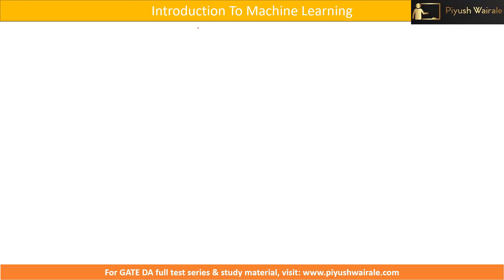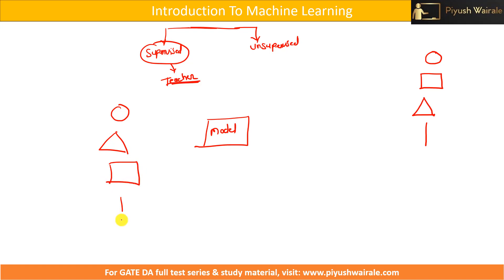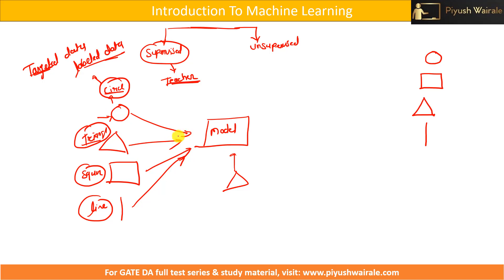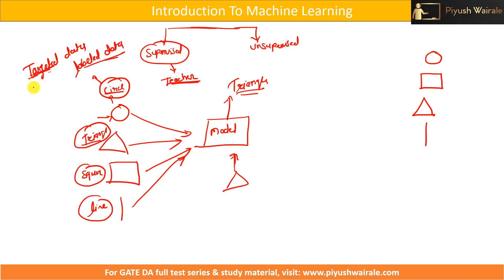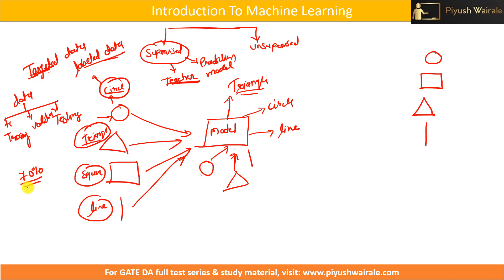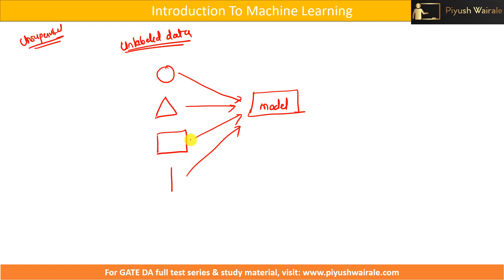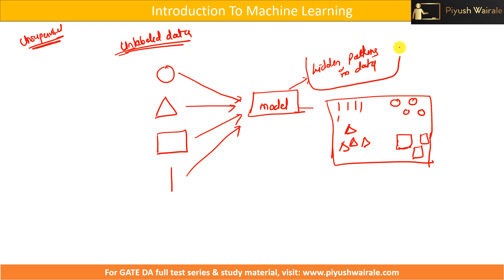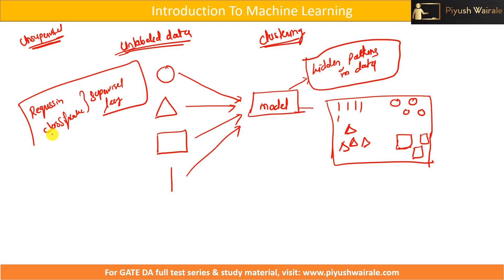Supervised Vs. Unsupervised Learning | Machine Learning Course | GATE Data Science and AI | Lec:02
Each video is designed to help you:
✔ Strengthen fundamentals

## 🌐 Learning Resources